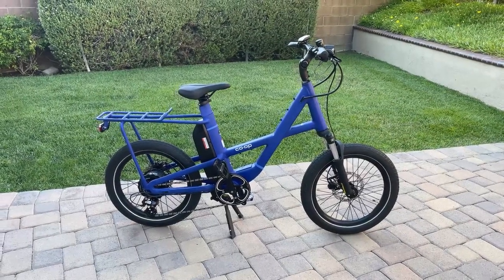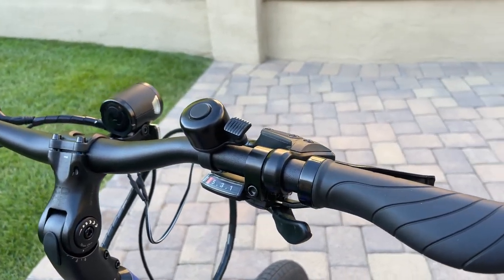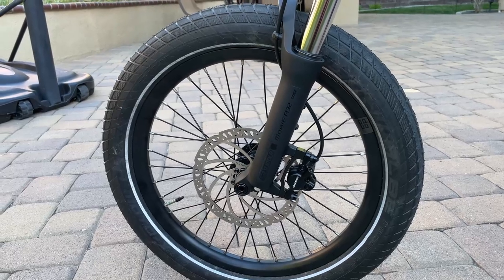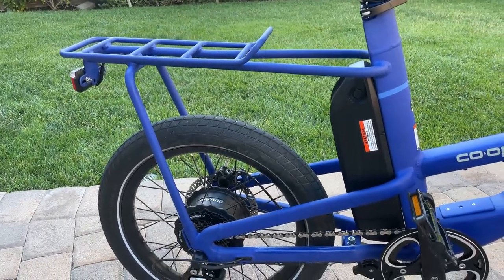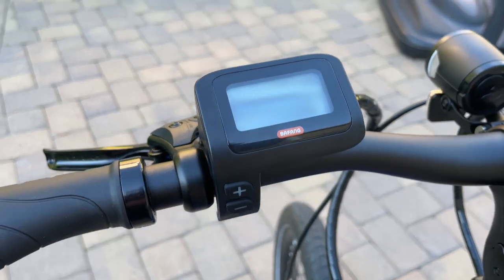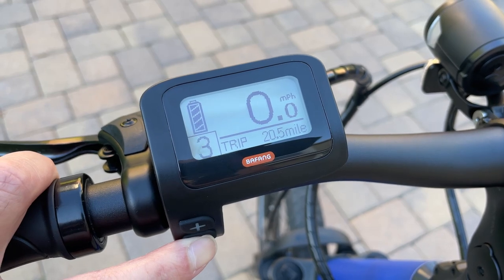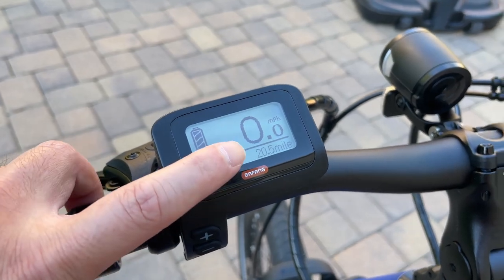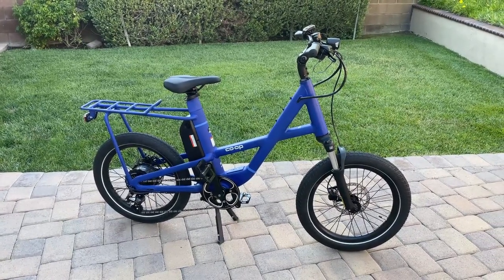Part 1: First Look | New! REI Co-op e1.1 Class 1 ebike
First look at REI's latest ebike offering, the Generation e1.1 retails for $1499.
The benefit of purchasing an ebike from REI is the assurance of a warranty and service options/support. The member rewards are a bonus too.

Highlights:
* Fantastic value
* Key functional features (7-speed gears, Shimano Altus mid-entry level tier components, centerline kickstand, utility rack, easy to operate and view controller)
* Key safety features (integrated front & rear lights, no throttle, hydraulic brakes, great tires)
* Relatively manageable weight of 54lbs
* Very agile and maneuverable, stable

Lowlights:
* Narrow gearing range
* Tall adults at the height limit may find this bike to be undersized

Best Use: Recreational Cycling
E-Bike Classification: Class 1: pedal assist up to 20 mph
Motor: Bafang 350W with Bafang 36V/11.6AH removable battery
Motor Type: Direct-Drive Hub
Motor Torque (Nm): 80 Newton meters
Battery Type: Lithium Ion
Battery Capacity (Wh): 417 watt hours
Battery Removable: Yes
Charge Time (hrs): 7 hours
Pedal Assist Range: 30-40 miles
Frame: 6061 aluminum

Front Suspension: Fork
SR Suntour SF20 Mobie A32 Cargo with 1-1/8 in. x 1-1/2 in. tapered steer tube and preload adjustment
Fork Travel: 70 millimeters
Crankset: Aluminum with steel 42t
Bottom Bracket: Bafang
Shifters: Shimano Altus, EZ-Fire, 7-speed
Rear Derailleur: Shimano Altus, 7-speed
Rear Cogs: Shimano 14-34, 7-speed
Number of Gears: 7 gear(s)
Brakes: Tektro Hydraulic with 180 mm rotors
Brake Levers: Tektro
Rims: Co-op Cycles double-wall, 36h
Front Hub: 15 mm thru-axle 36-hole alloy
Rear Hub: 36 hole
Wheel Size: 20 inches
Tires: Schwalbe Super-Moto-X with Double Defense GreenGuard puncture protection
Tire Width: 2.4 inches
Handlebar Shape: Riser Bar
Handlebar: Co-op Cycles 6061 aluminum
Stem: Promax HQ adjustable
Seat Post: Co-op Cycles aluminum
Saddle: Co-op Cycles Comfort Plus with memory foam
Pedals: FPD alloy
Headset: 1-1/8 in. x 1-1/2 in. threadless
Chain: KMC for e-bike
Weight: 54 pounds
Rider size: 5’0” - 6’1”

*** Please take a look at some of my other videos and playlists. Thanks! ***